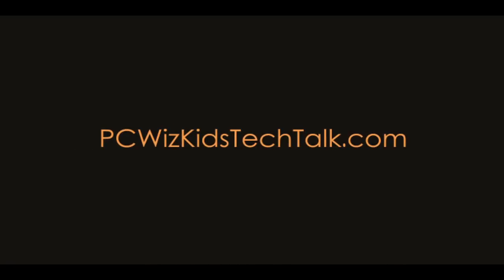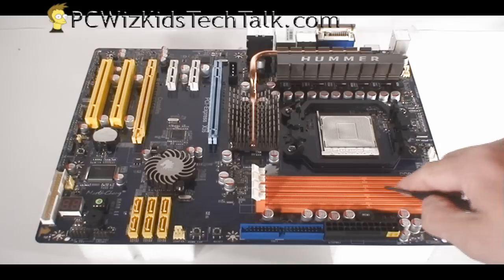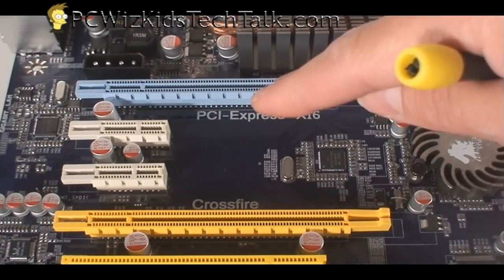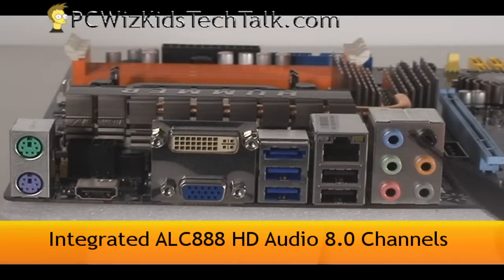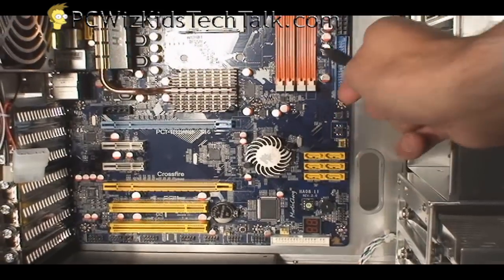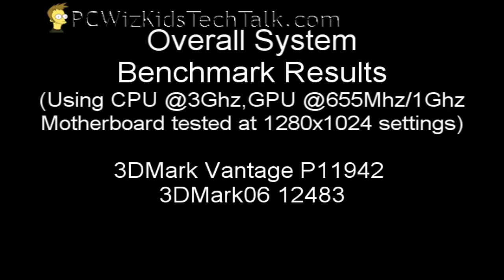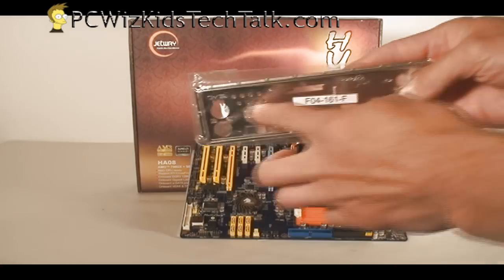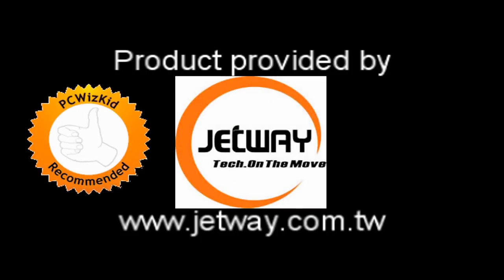Jetway HA08 AM3 Motherboard - Review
Please RATE or Comment.  The latest AM3 CPU supported motherboard from Jetway.